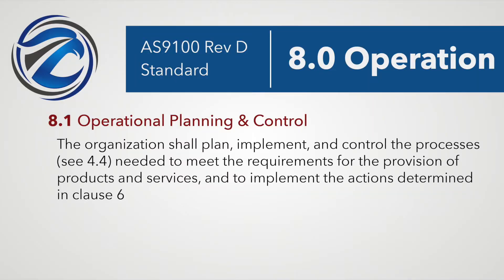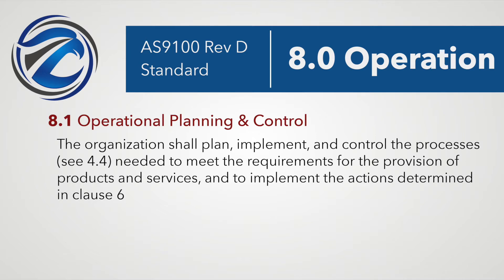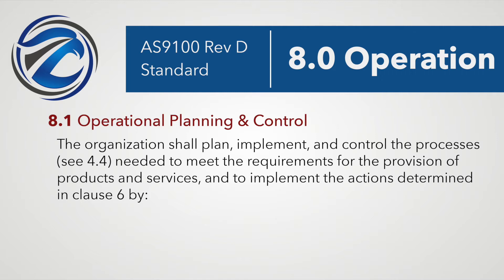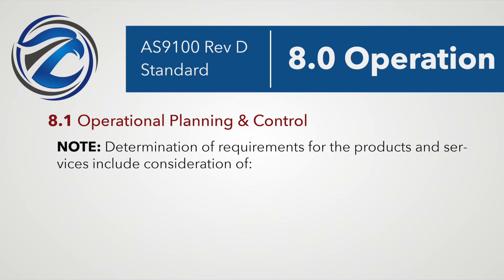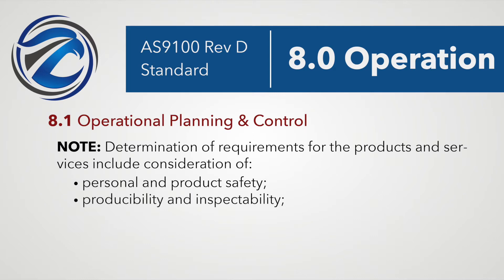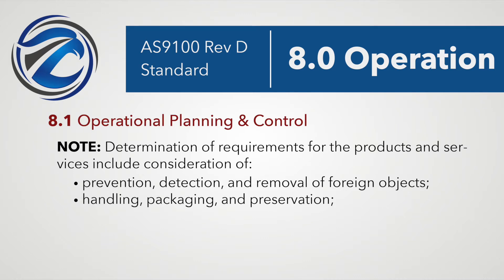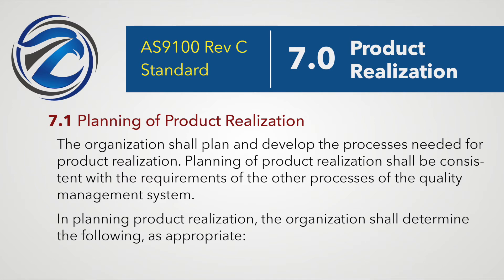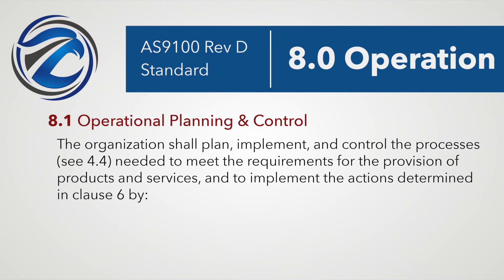Episode 26: Project Management in AS9100 Rev D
A small change in the wording of AS9100 Rev D could mean big changes in the way you handle project management. This episode covers that fundamental change.